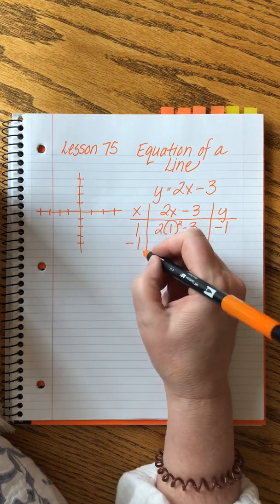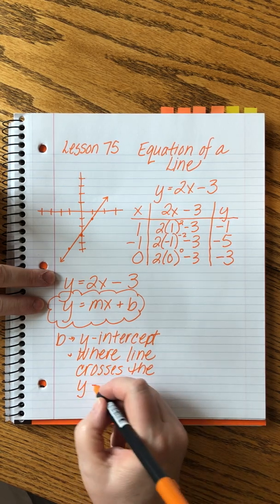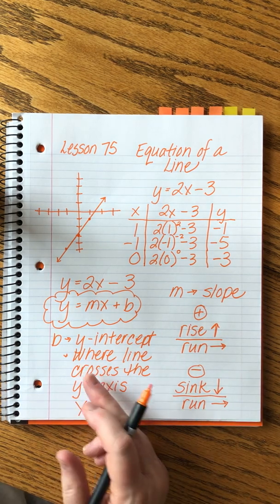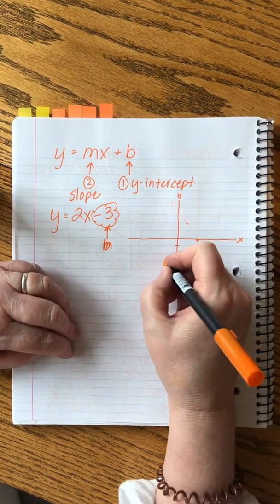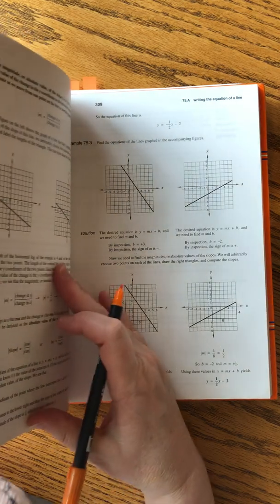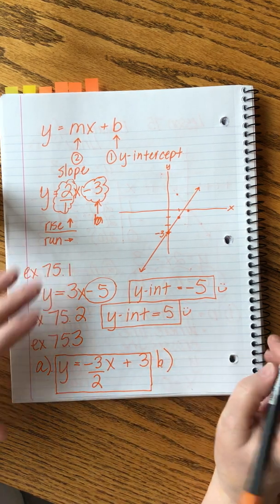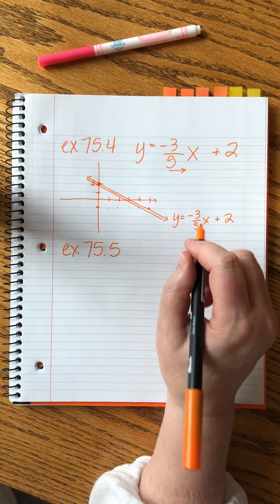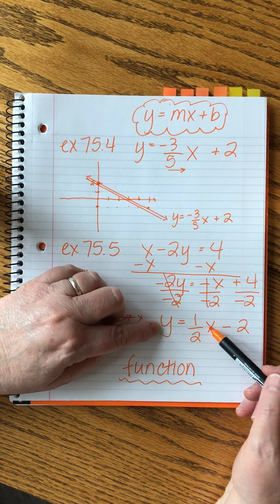SAXON ALGEBRA 1 | LESSON 75